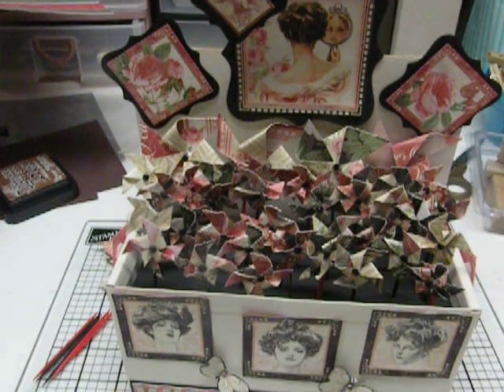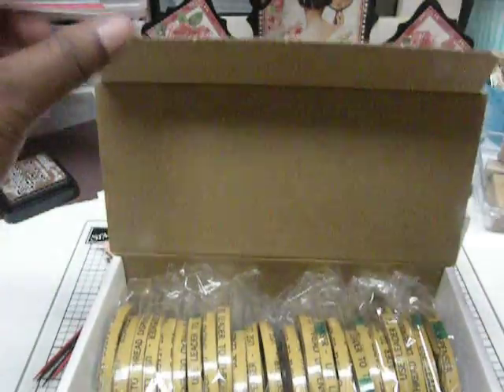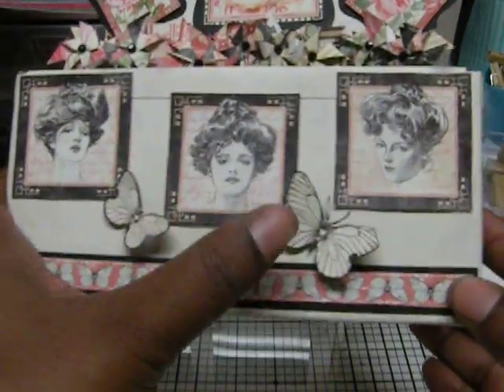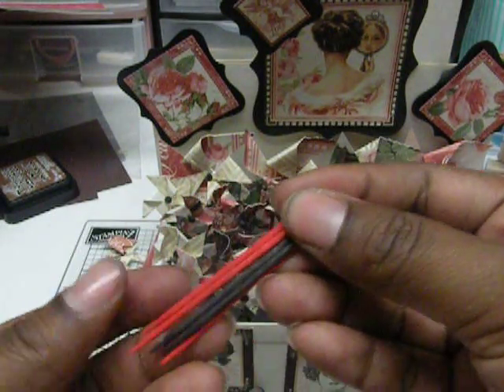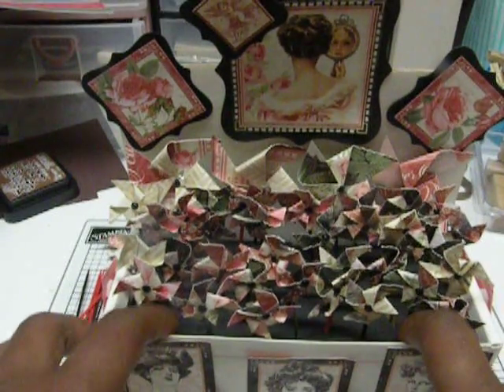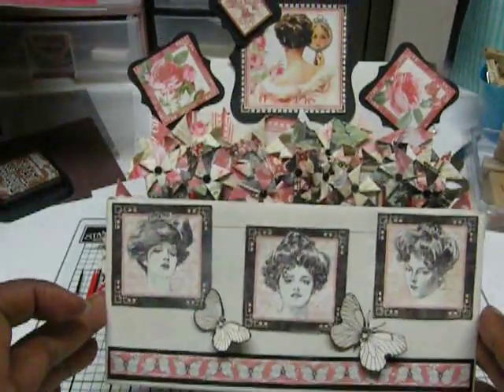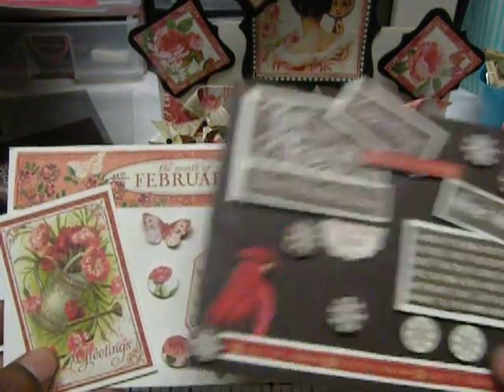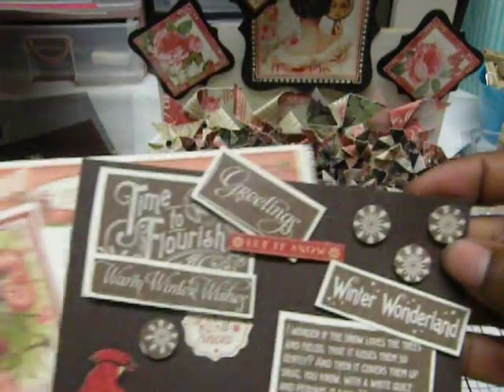Graphic 45 Gilded Lily Pinwheel Altered Box Project Share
This is  made with scrap paper from the Gilded Lily Graphic 45 paper line.  The box used was from an ATC tape box.

Comment if you so desire with suggestions, opinions and anything else that I might need to improve on.